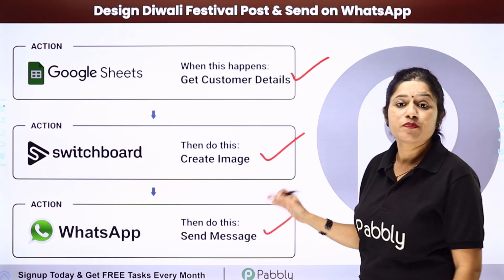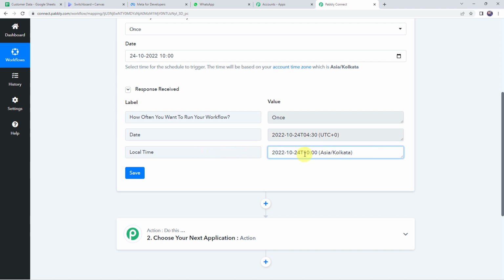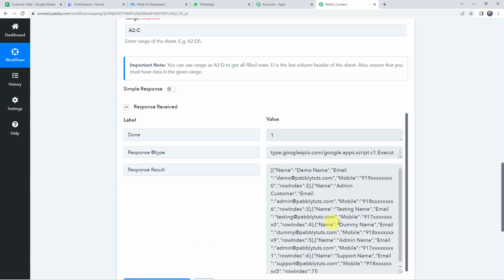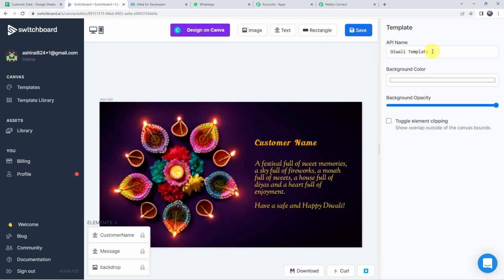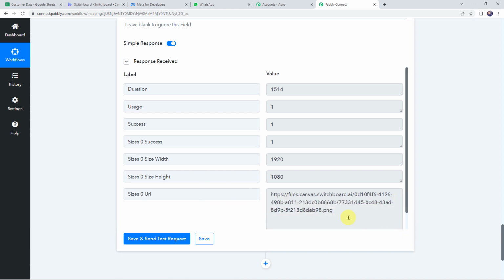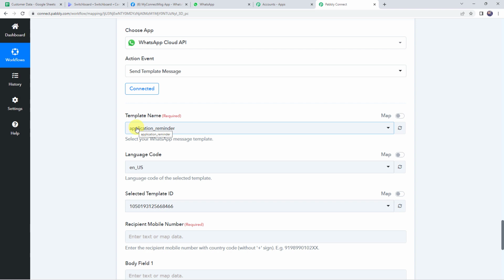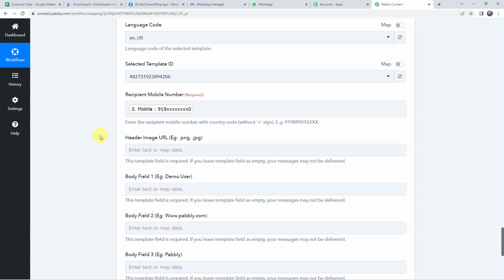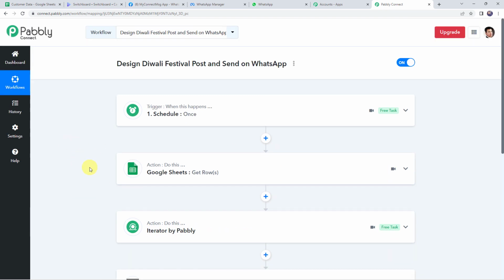How to Design Diwali Festival Post & Send on WhatsApp | Easy Step by Step Tutorial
In this video, we will learn how to design diwali festival post & send on WhatsApp.

Here, we're going to integrate Google Sheets, Switchboard Canvas & WhatsApp. Once you set up this automation, it will automatically design diwali festival post using Switchboard Canvas & send on WhatsApp.